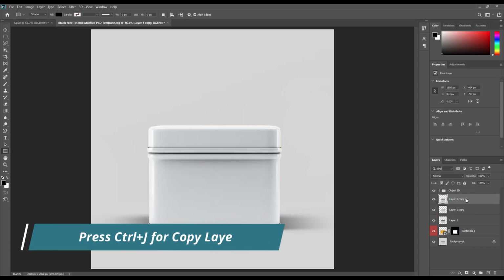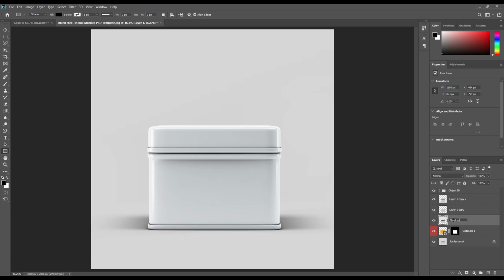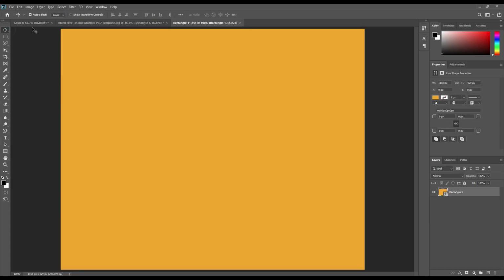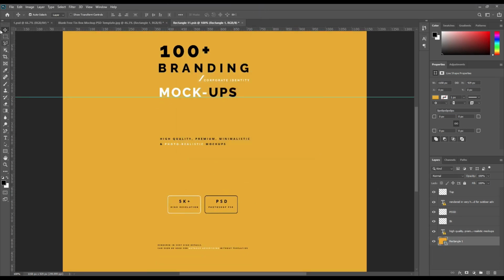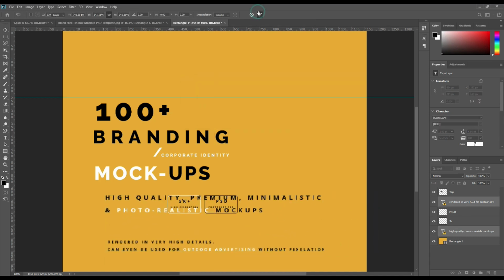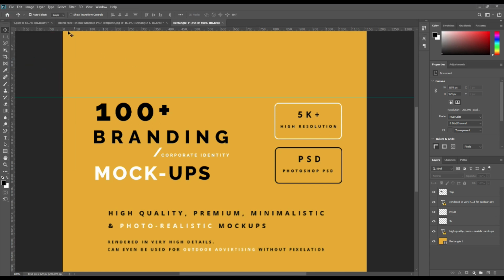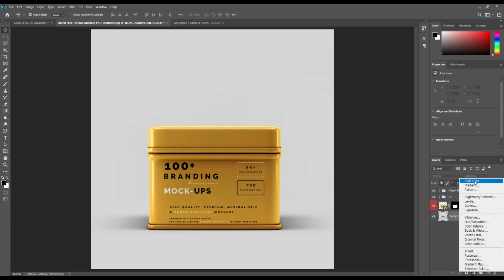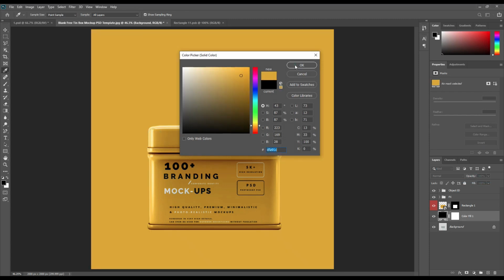How to make a Tin Box Mockup| Photoshop Mockup Tutorial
Hi today we have created a tin box mockup Photoshop tutorial for you. Hope you will like this Photoshop mockup tutorial.